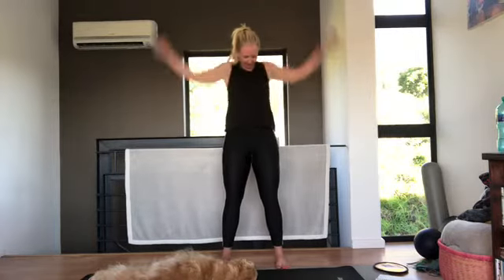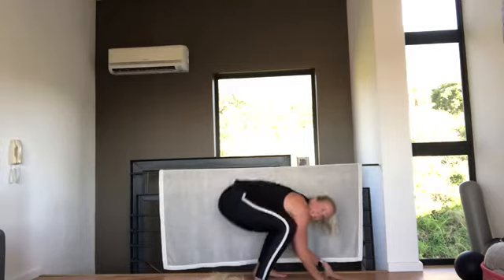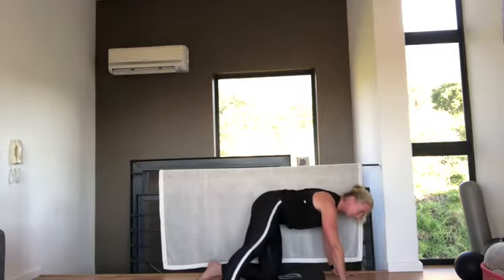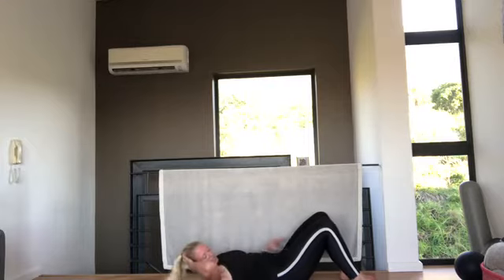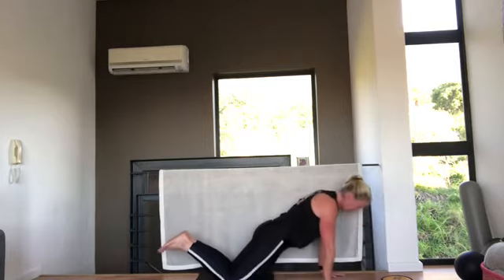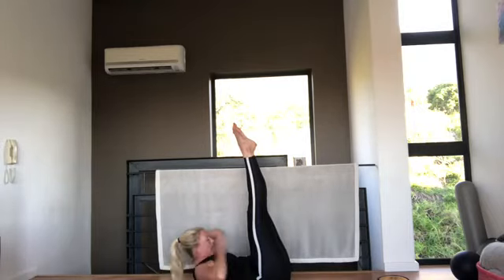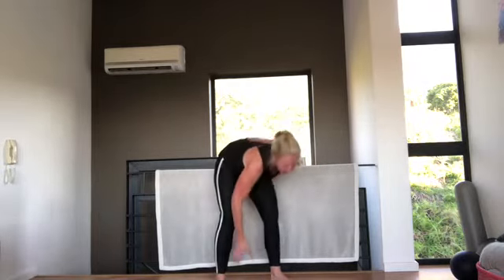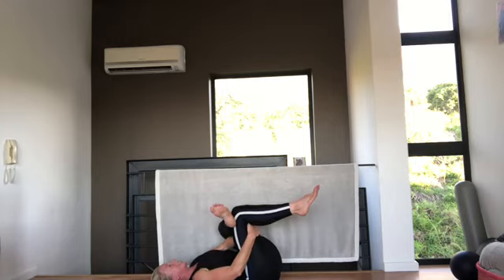Power pilates Monday 15 June